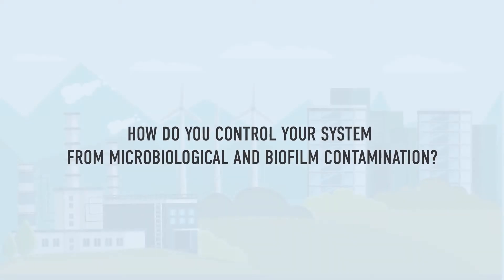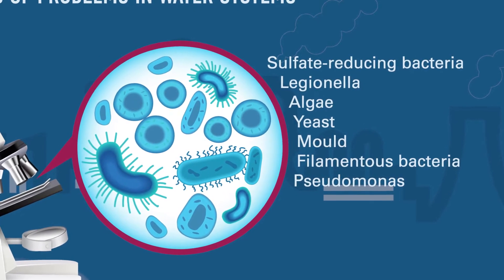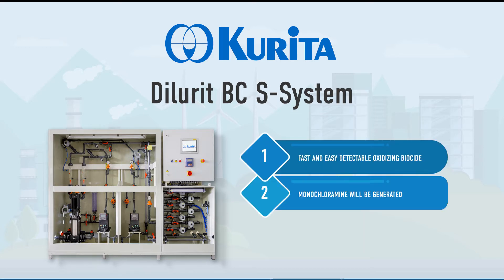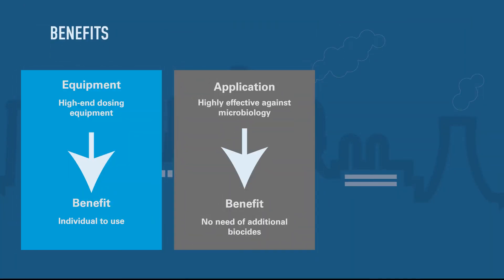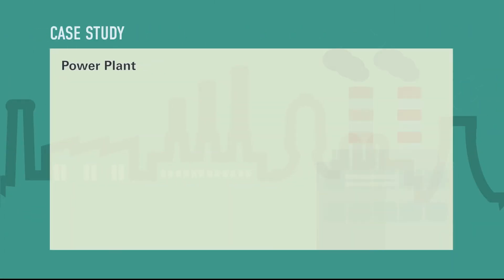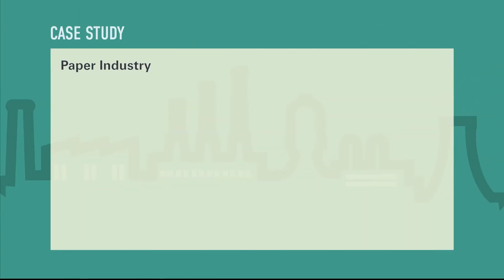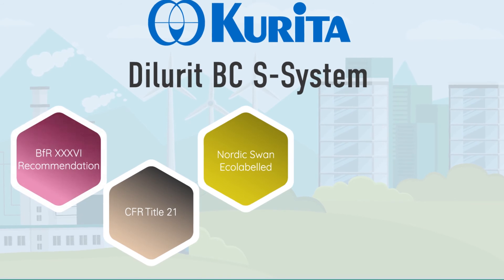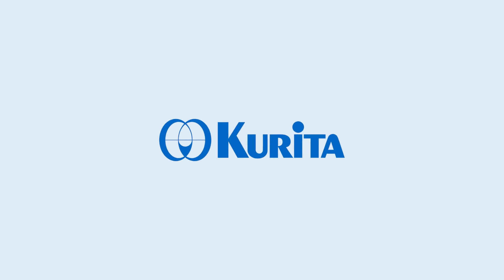Dilurit® BC S-System – the state of the art in-situ biocide.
Microbiology, biofilm, Legionella, Pseudomonas are sources for several problems in water systems and therefore of main concern in the industry. With the Dilurit® BC S-System our customers get a fast and easy detectable oxidizing biocide. Monochloramine will be generated that decomposes 100% in environmentally innocuous inorganic compounds.